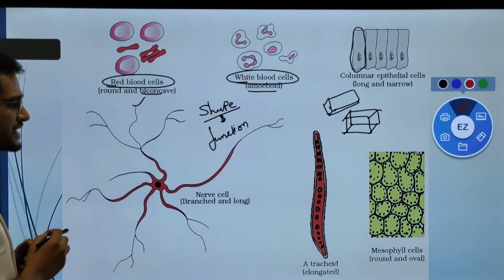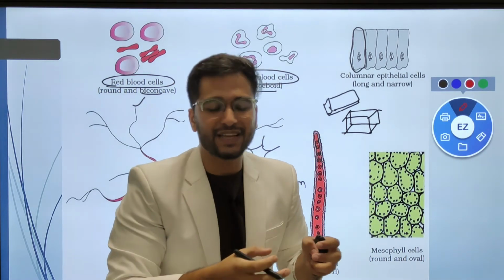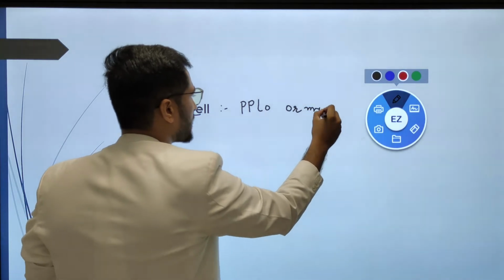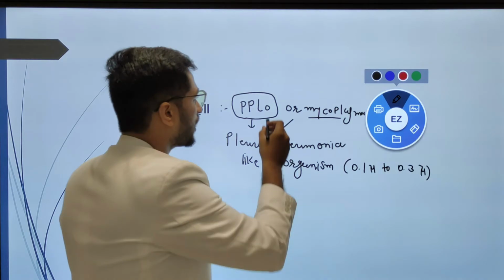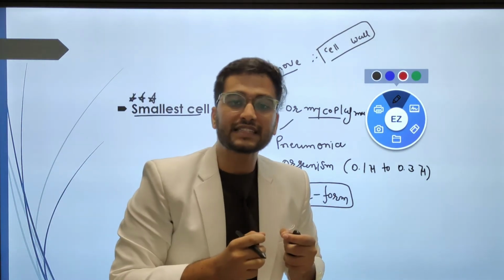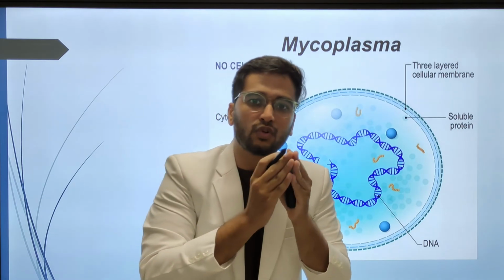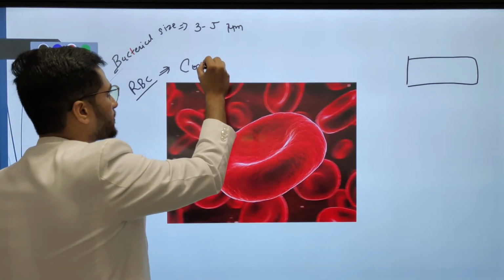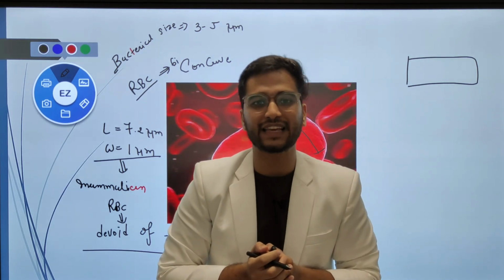Lecture 4: Cell the unit of life (Size and shape of different cell) English